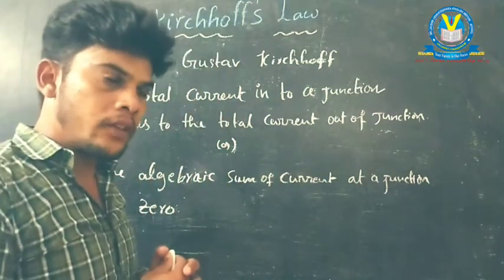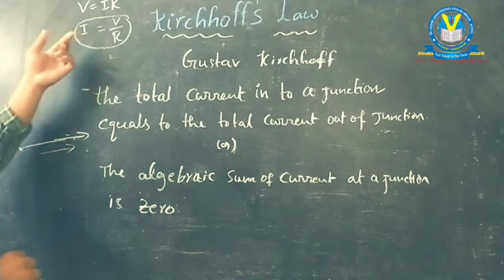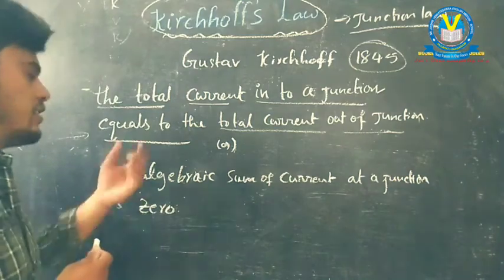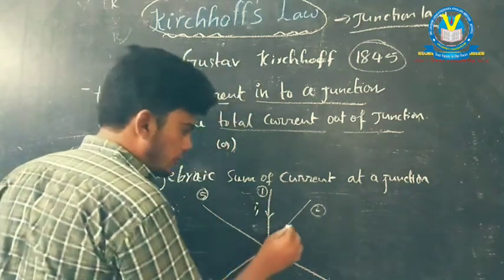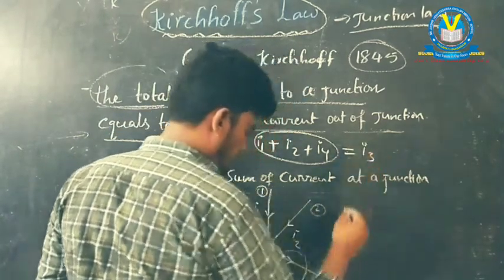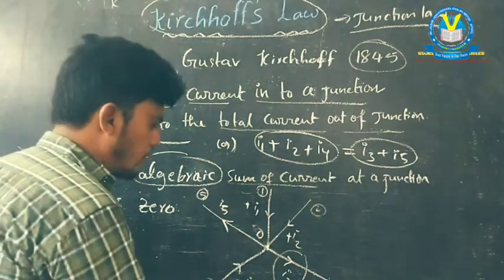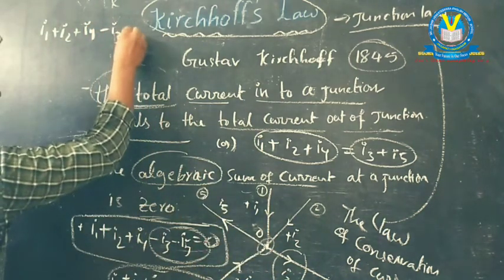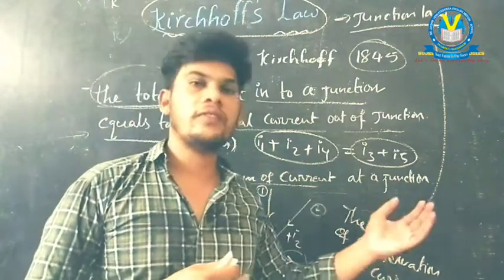Kirchhoff's first law or junction law 10th physics electric current lesson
In this video explained about kirchhoff's first law